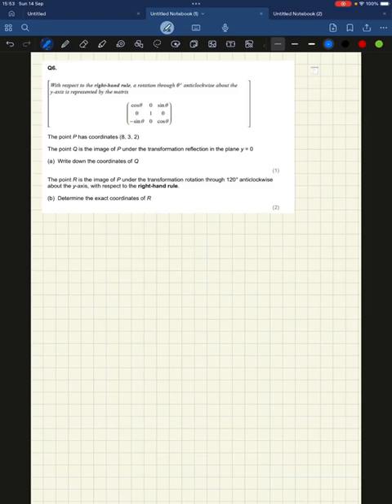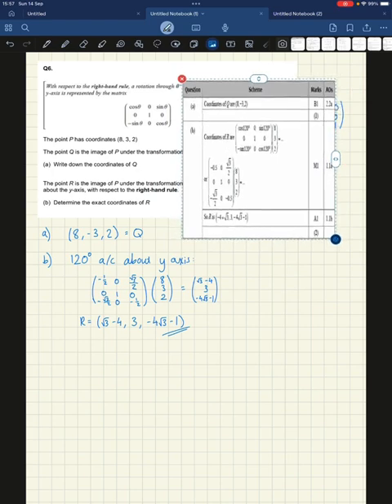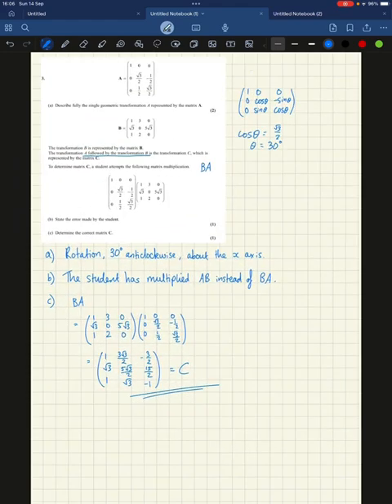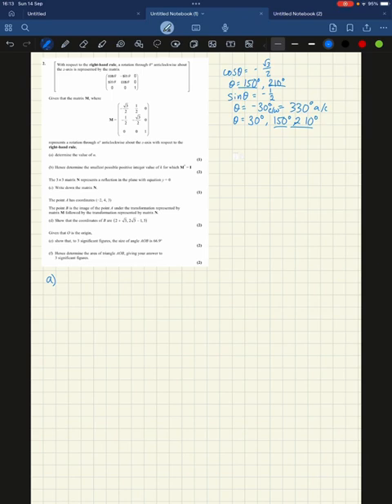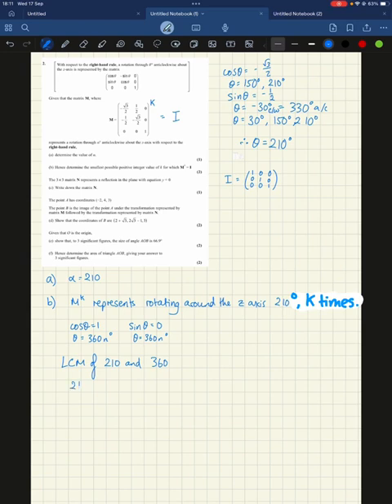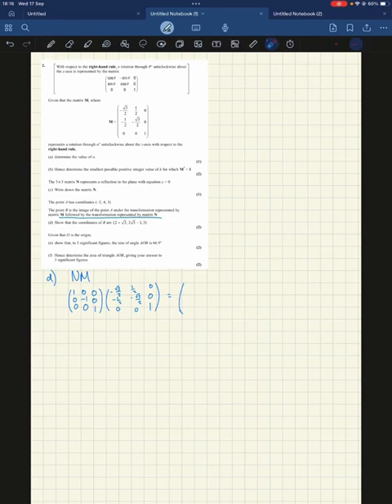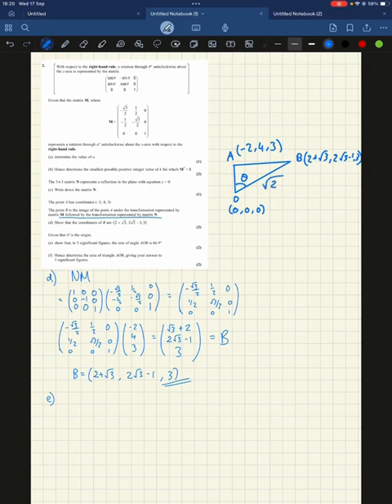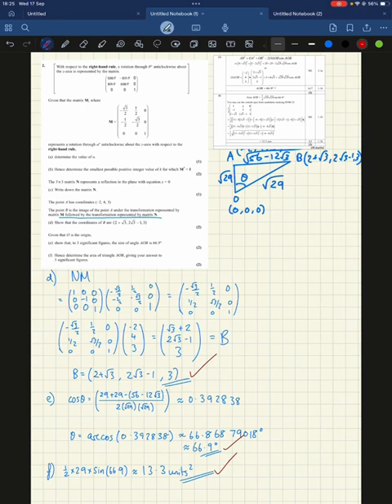Edexcel AS Further Maths Core Pure 1 - 3d Reflections & Rotations Exam Questions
The last video of this cp1 linear transformations series, going through some exam questions on 3x3 rotation and reflection matrices!
Hopefully these videos have been helpful and you now have a good understanding of chapter 7 for Edexcel Core Pure 1 :)